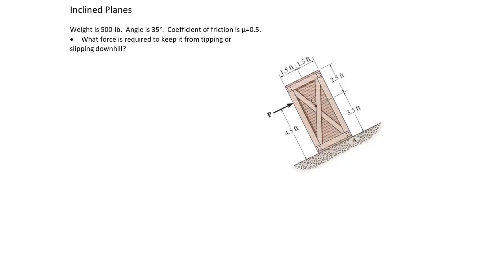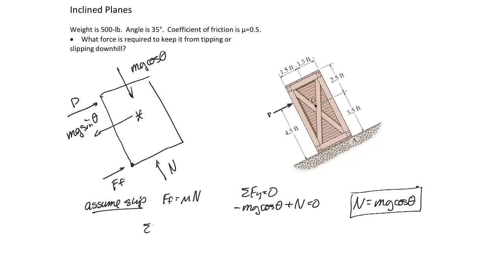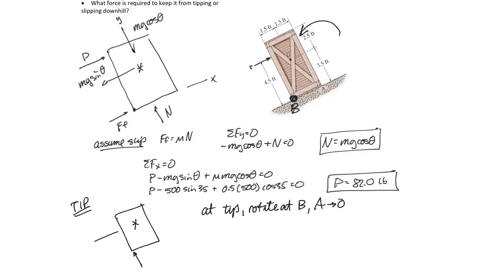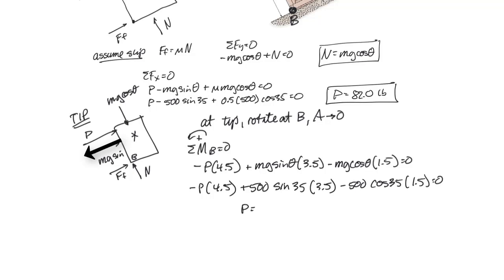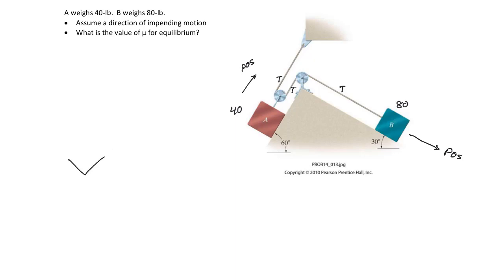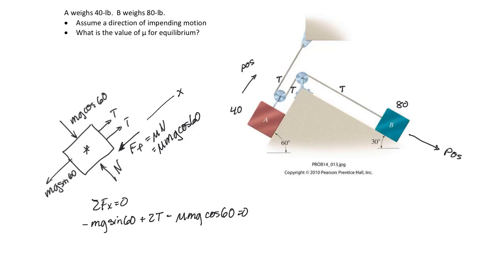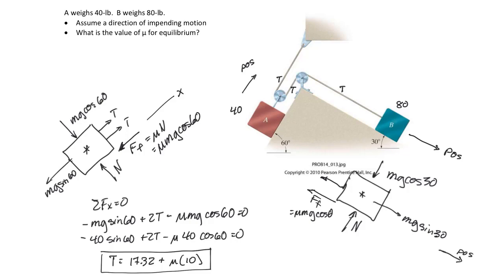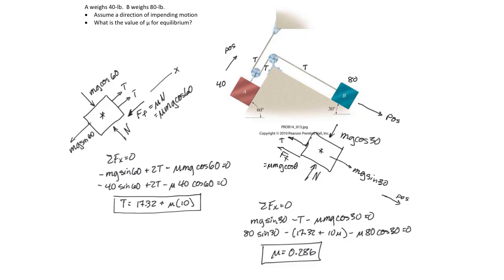8-2h Inclined Plane